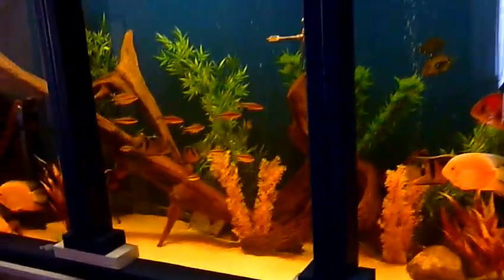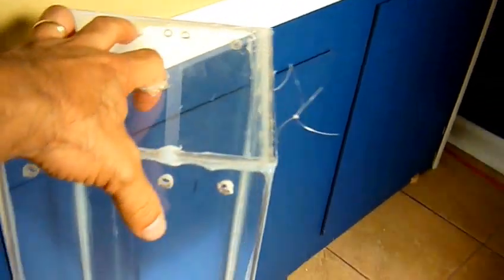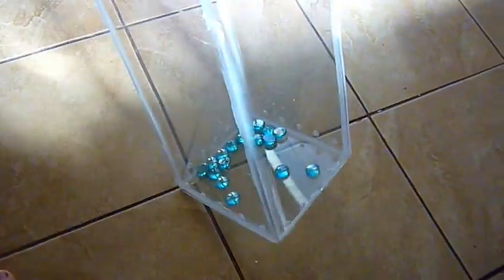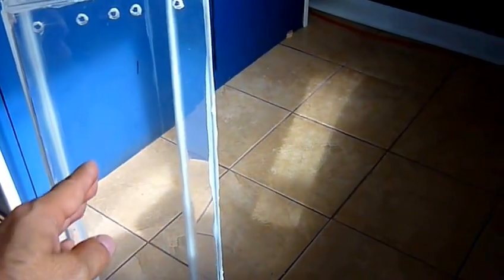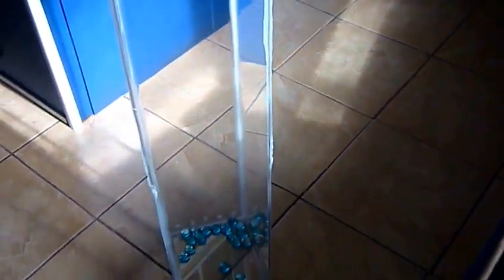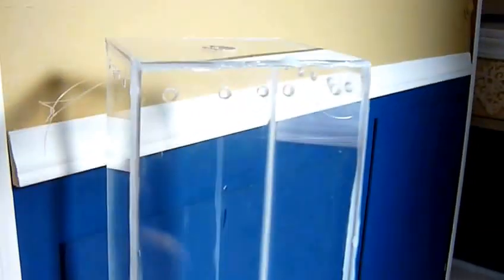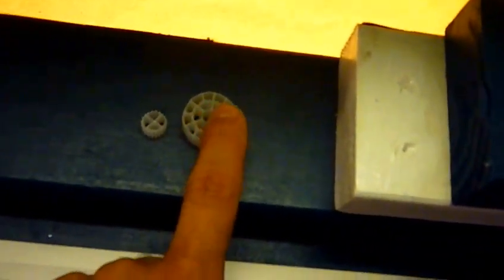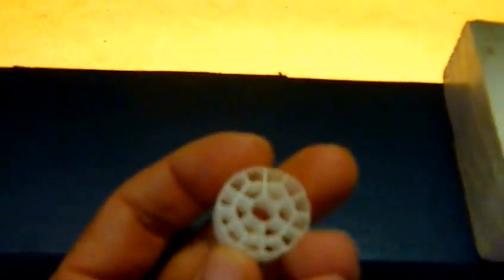DIY K1 media filter part 2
A quick walk thru on the containers I made...